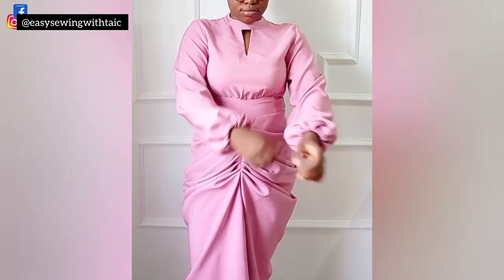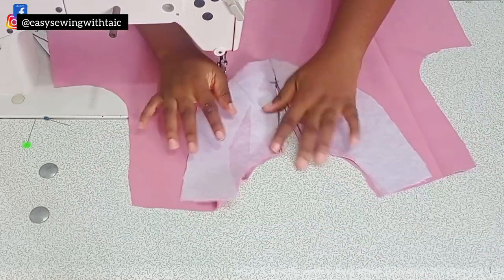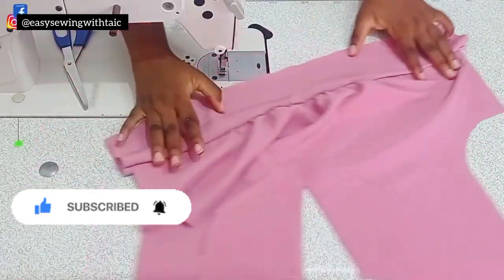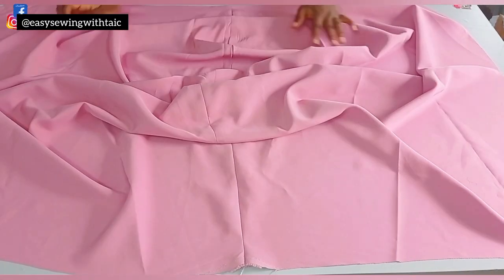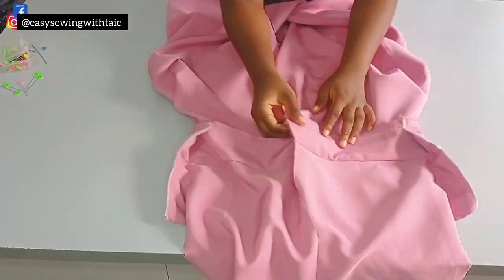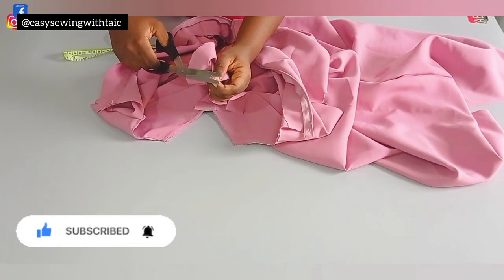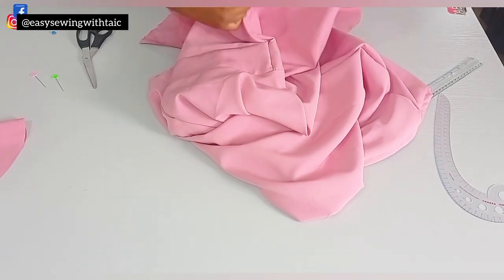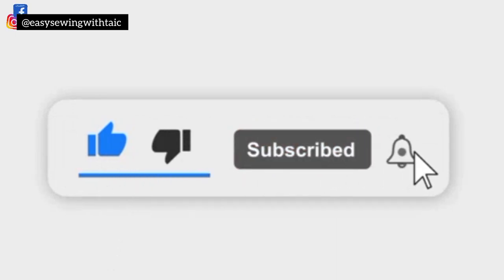How to Sew an ELEGANT DRAPED COWL DRESS / Bishop Collar/ Dress Tutorial/Lantern sleeve /Ruched skirt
PART 1 : COWL DRESS CUTTING VIDEO

BISHOP COLLAR/TURTLE NECK TUTORIAL

Here's a detailed tutorial on how to sew an elegant draped ruched dress with keyhole bishop collar and lantern sleeve.